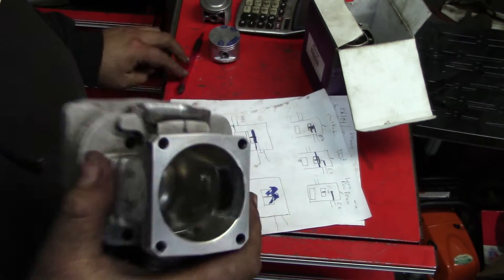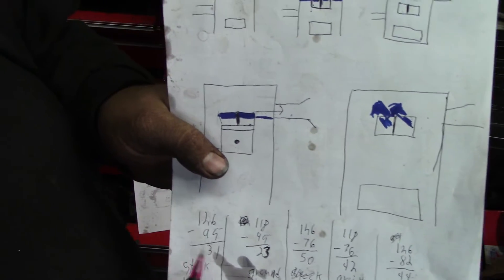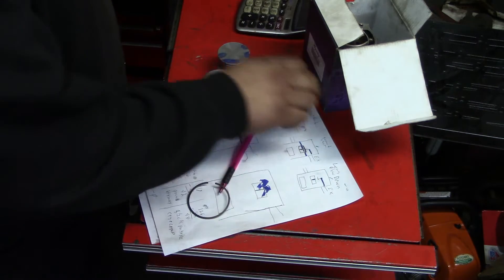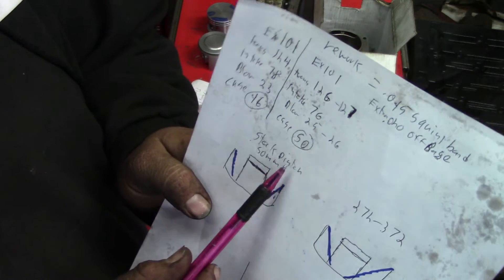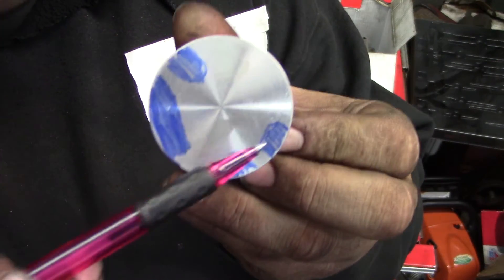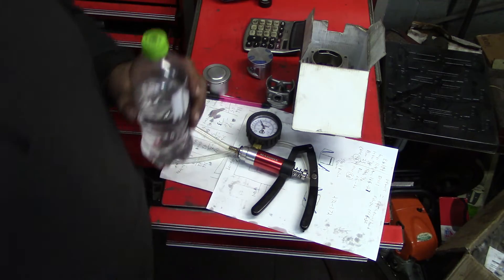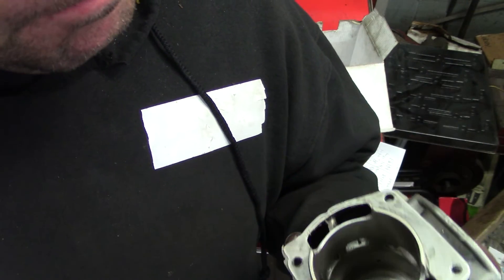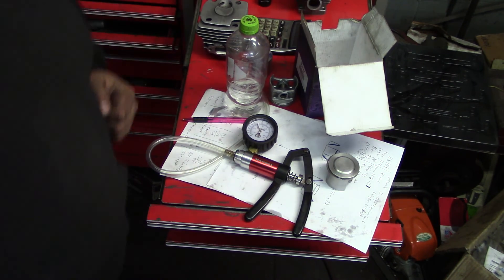2 Stroke Porting Theory On Case Compression & How It Affect Transfer Velocity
READ  In the video at 9:45 I meant to say short blow down instead of long blow down Talking about case compression and how it affects transfer velocity. Short blow down you need as much as possible. Long blow down can get away less.